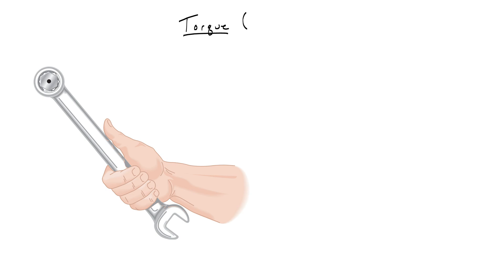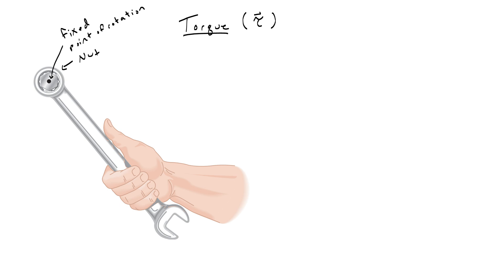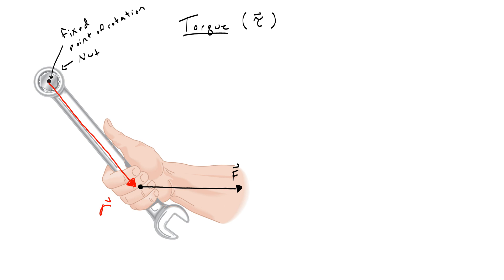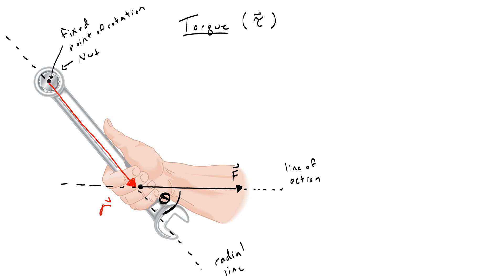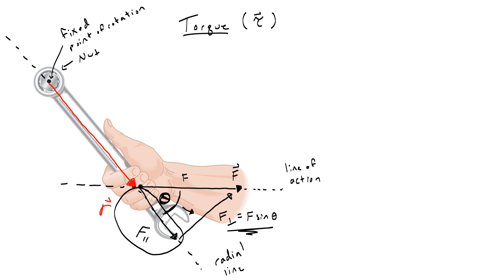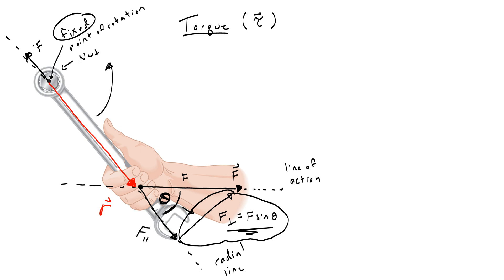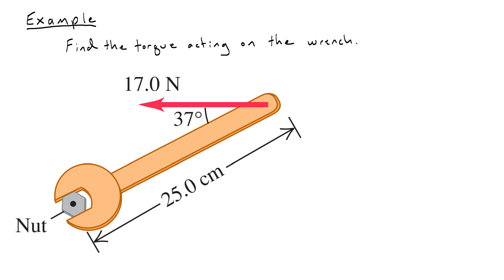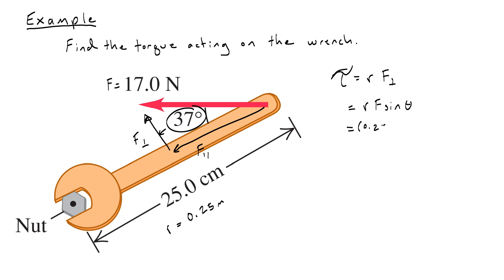How to solve simple Torque problems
How to solve basic torque problems with forces applied at a radius away from a point of rotation.